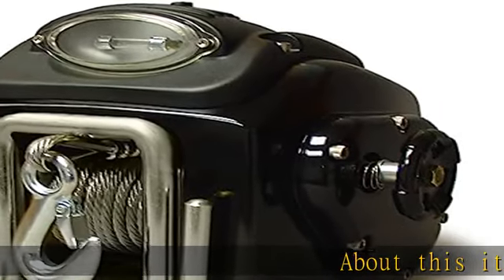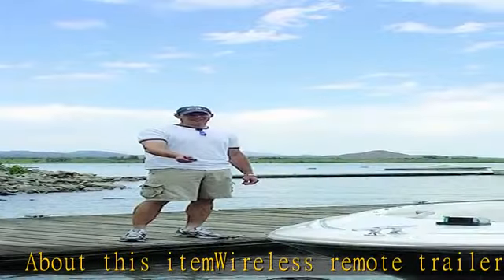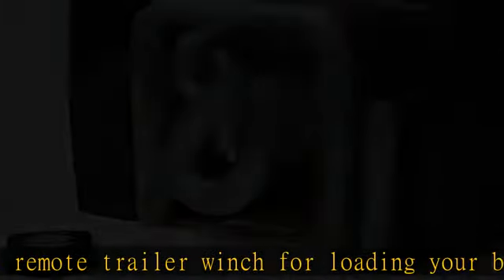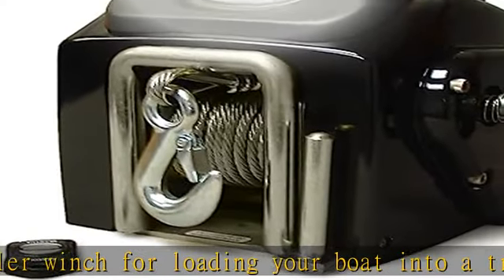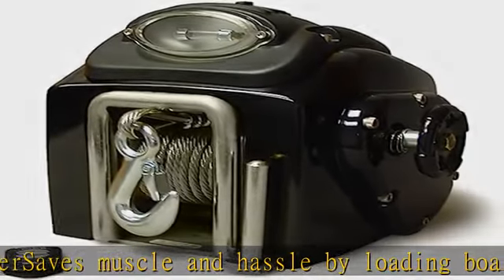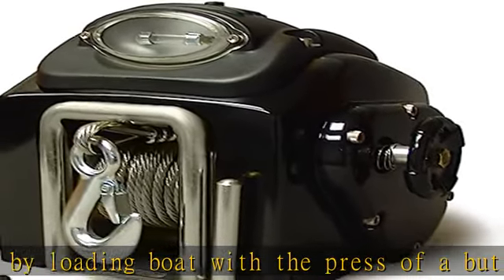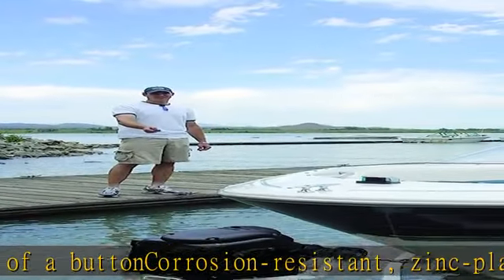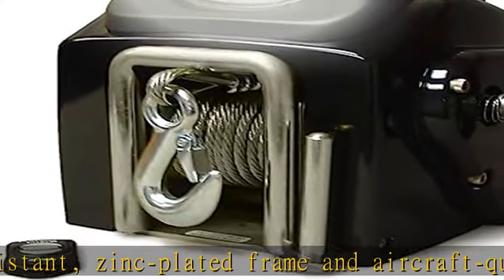Powerwinch RC 23 Wireless Remote Trailer Winch